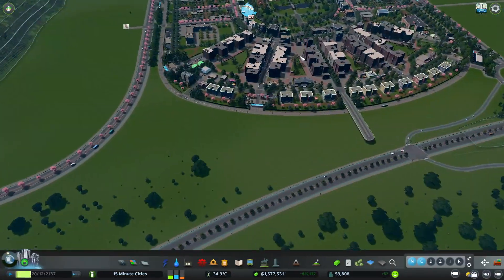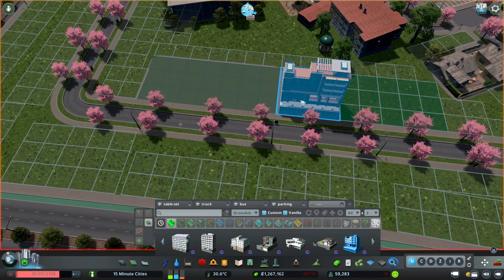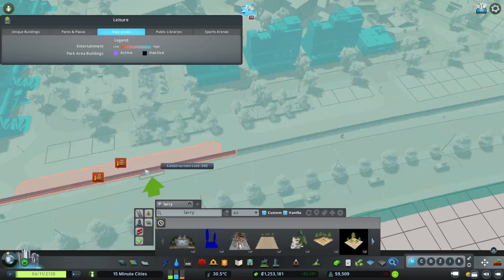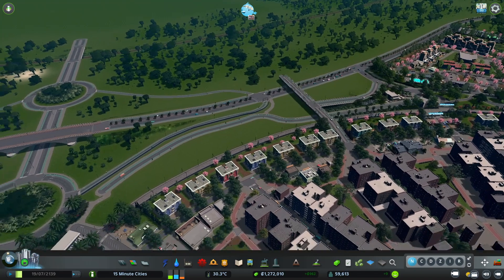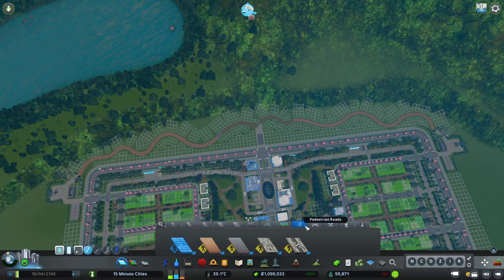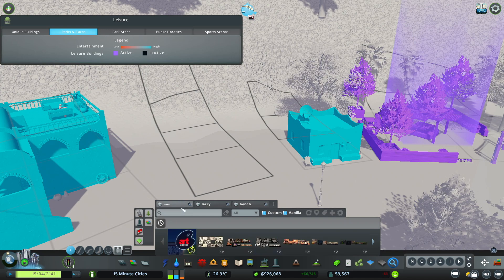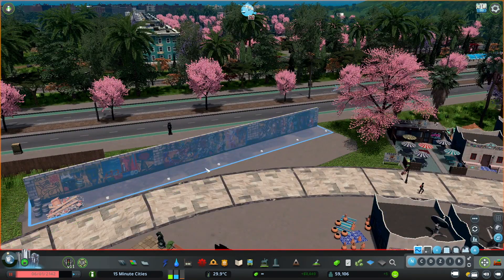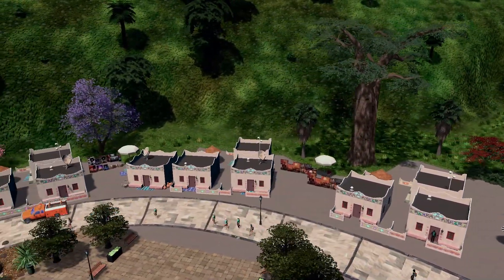Creating an art walk with Africa in Miniature in Cities Skylines | Horseshoe Grove 05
Today we are using the Africa in Miniature to create a unique art walk  in the garden city of Horseshoe Grove. We also add in a senior citizen living center and a family fun street!

I hope you will join me next time as I continue to use the concept of a 15-Minute City as a framework for building on this beautiful map using urbanistic panning.

👋🏻 Come say hi and hang out with me on Discord

Become a JOYous member for exclusive content and more!

🤓My mods and assets ⬇️
(including Larry's)

If you use my link you get a free 30 day trail, if you like the service and stay I get 1 month free too!